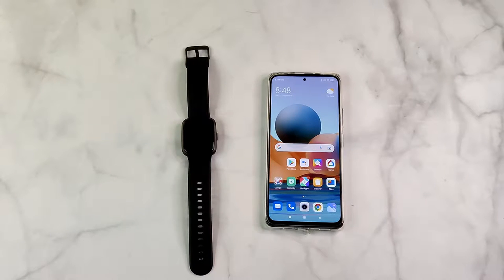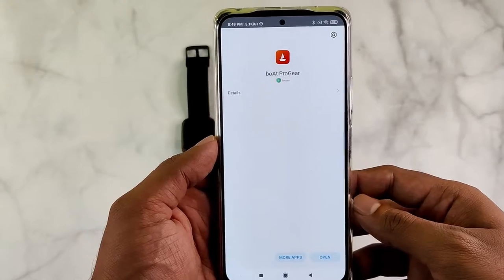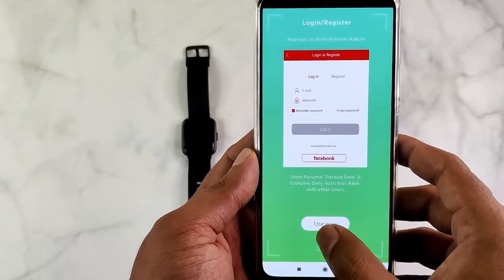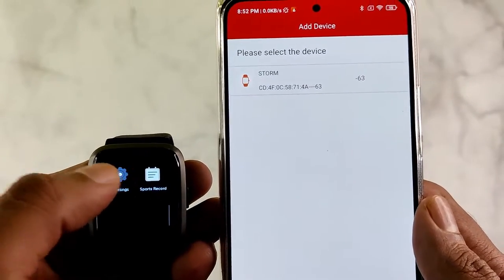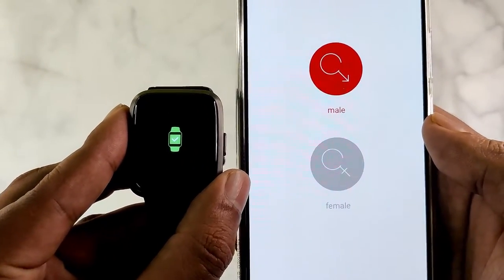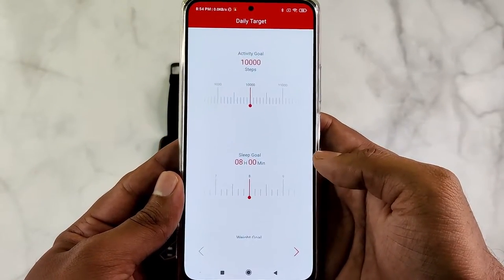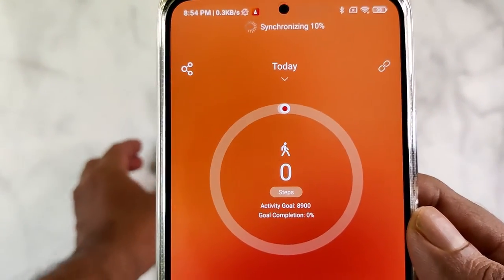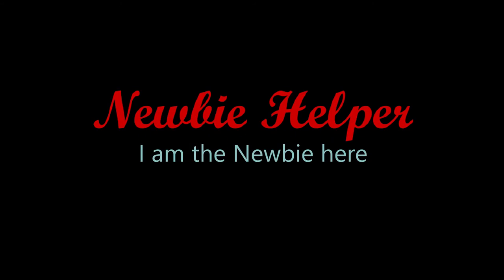How to Connect boAt Storm Smart Watch with the boAt ProGear App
boAt Storm Smart Watch is one of the best selling smartwatches. It can function on its own without a connection to a smartphone. But certain functionalities like alarm require its connection to a smartphone via the boAt ProGear App.Bluetooth is used for connecting the smart watch to its smartphone counterpart, the ProGear App. This video details the process involved in binding a boAt Storm Smart watch to the ProGear App. Once the binding finishes, data will be automatically synchronized with the app every time you open the App provided the smart watch is close by and Bluetooth is ON.